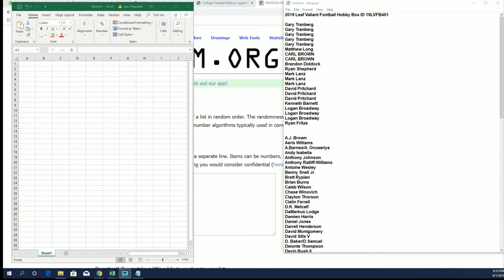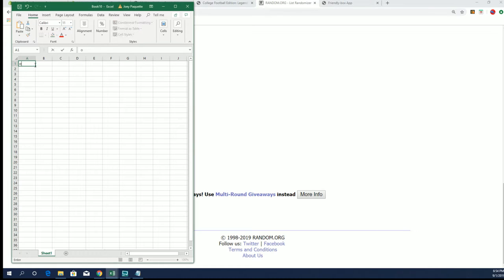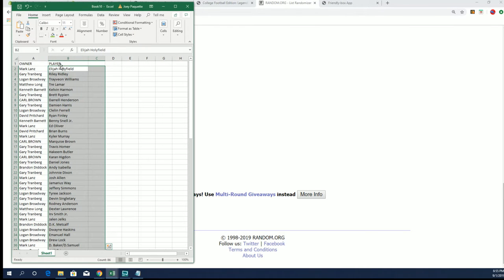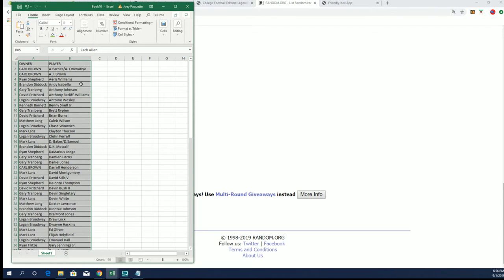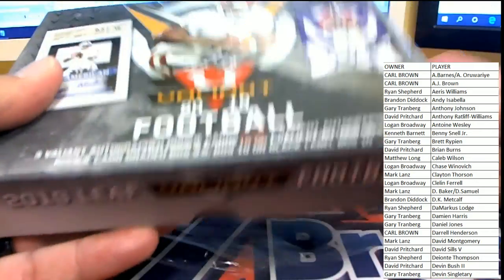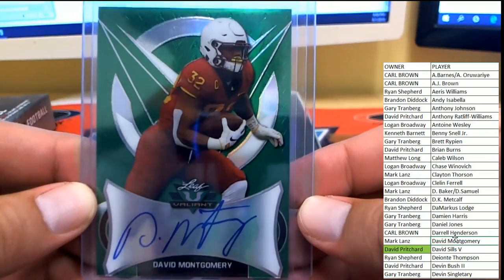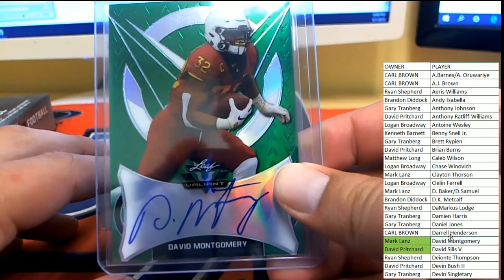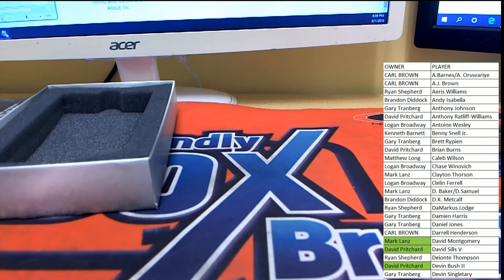2019 Leaf Valiant Football Hobby Box ID 19LVFB401